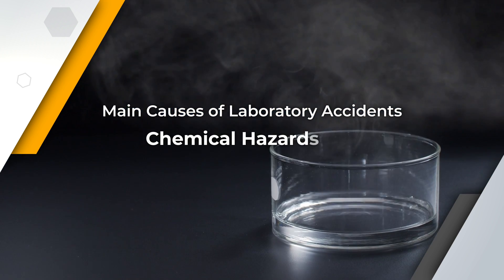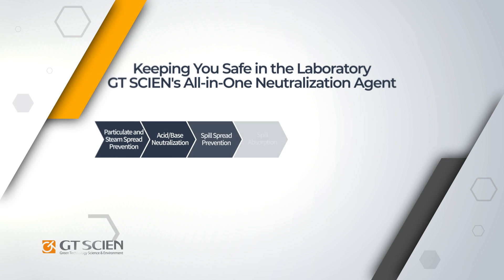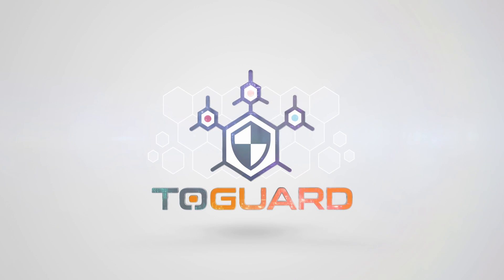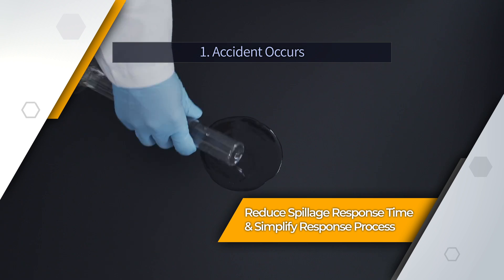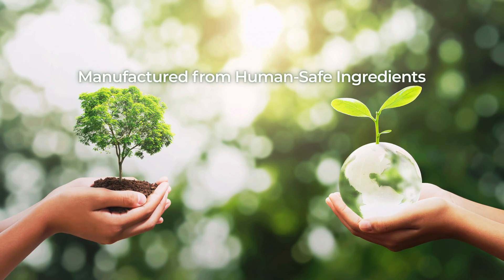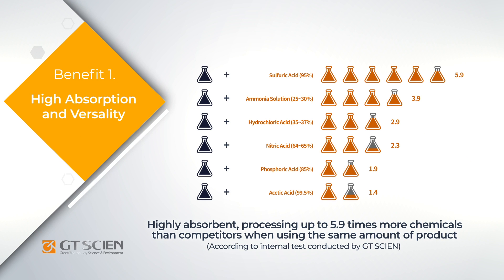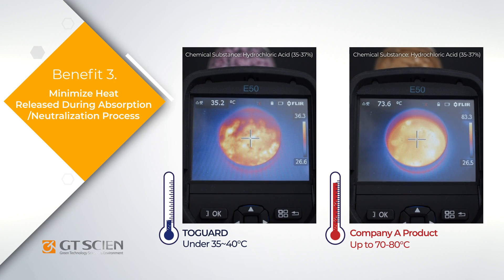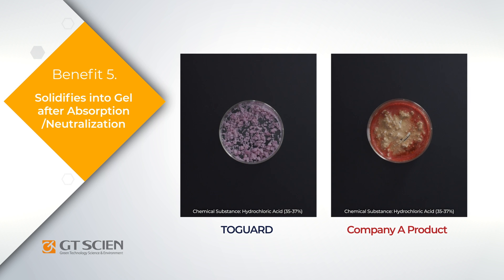GT scien TOGUARD all-in-one solution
GT scien TOGUARD all-in-one neutralization agent minimize toxic gas & particulates